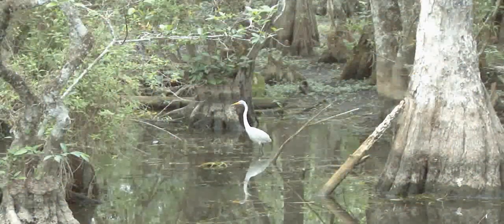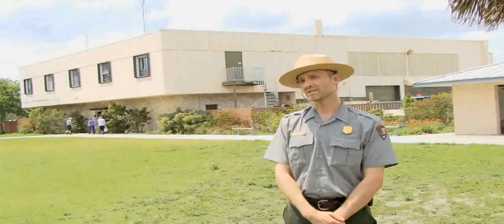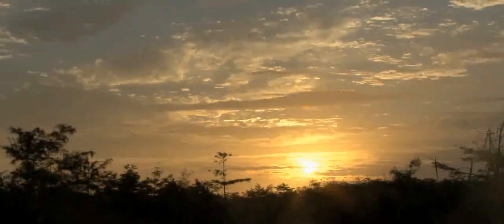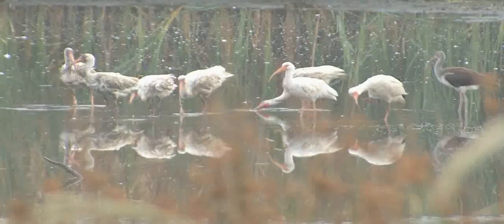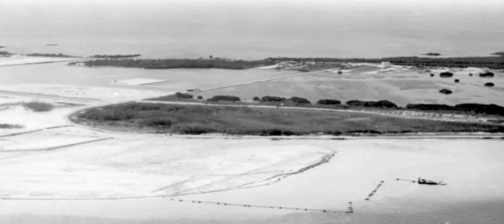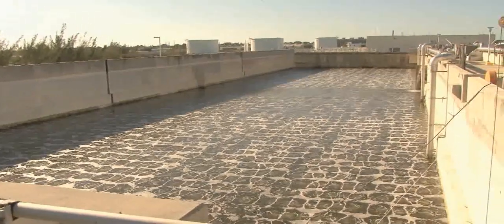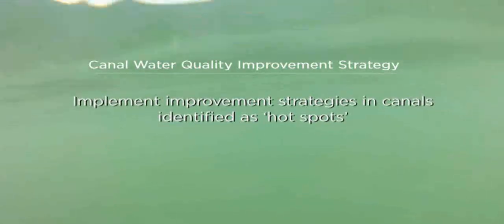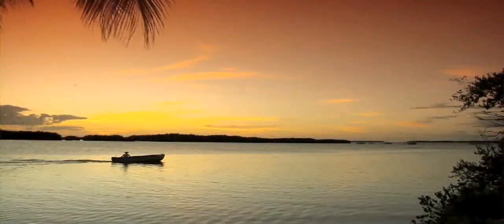Waterways Episode 269- Big Cypress National Preserve and Keys Canal Clean-up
If trekking through the "River of Grass" that is the Everglades seems daunting, there is an area connected to the Everglades that is very accessible. Big Cypress National Preserve has two main roads that run right through it. Interstate 75 and US Highway 41, more commonly called the Tamiami Trail, cut right through Big Cypress National Preserve providing travelers immediate access to one of the most amazing landscapes in south Florida. AND When canals lack circulating water, the organic materials get trapped and decay, causing nutrient enrichment   and low dissolved oxygen in the water column. . One big concern of elevated nutrient loads  and lack of dissolved oxygen in canals is the effect on the surrounding near shore waters,  seagrass beds and the hard bottom habitat. In 2013 Monroe County approved 5 millions dollars for canal restoration demonstration projects, which will provide county officials and resource managers with a clear picture of the feasibility, effectiveness and cost for future restoration planning. Directed by Erik Hutchins. Presented by Florida Keys National Marine Sanctuary, Everglades National Park and the United States Environmental Protection Agency.